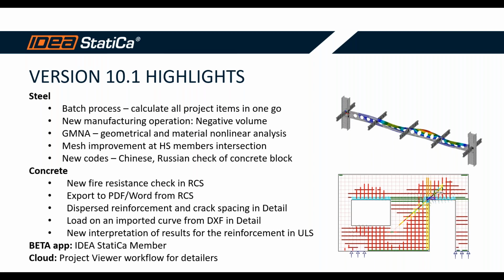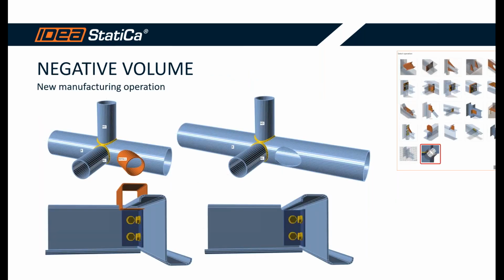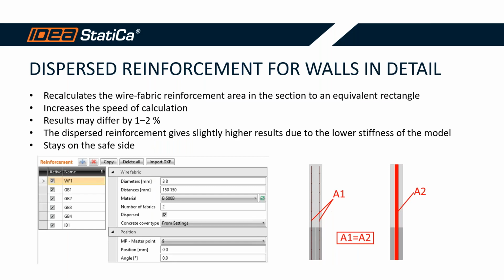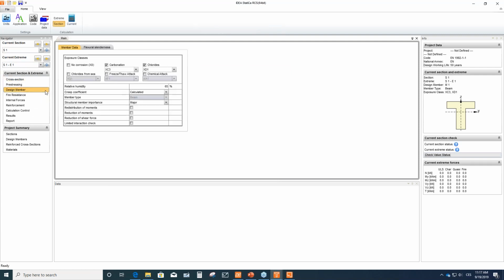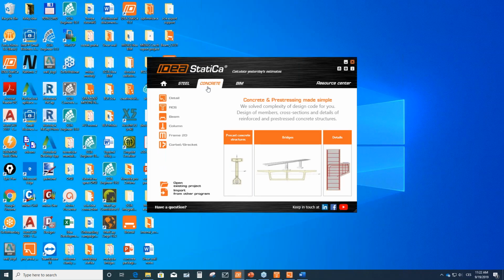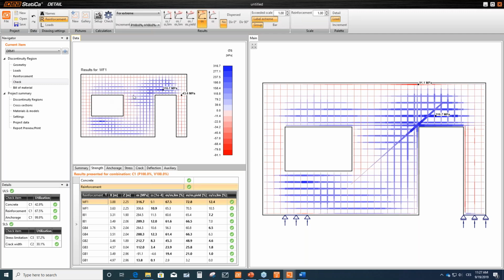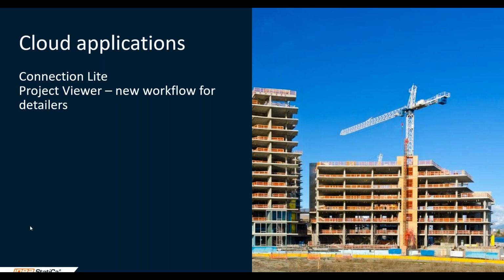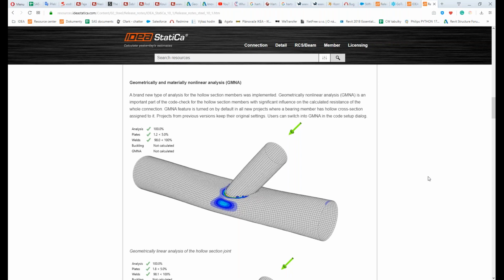What is coming in IDEA StatiCa 10.1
We are proud to present the new features in IDEA StatiCa version 10.1. We did our best to choose the most impactful improvements from the huge amount of feedback and requests we received from you.

See the webinar series and among other learn about:

Steel:
- Batch process
- New manufacturing operation: Negative volume
- GMNA – Geometrically and materially nonlinear analysis
- Improvements for joint with hollow section

Concrete:
- Fire resistance in RCS according to EN 1992-1-2
- Export from RCS to PDF/Word
- Dispersed reinforcement and Crack spacing in Detail
- Load on a curve from DXF reference